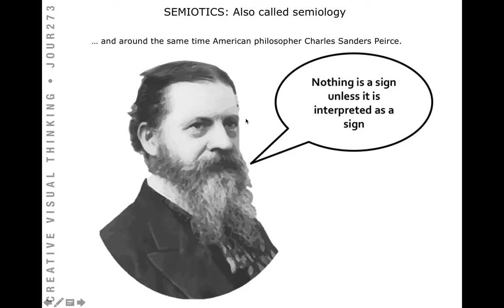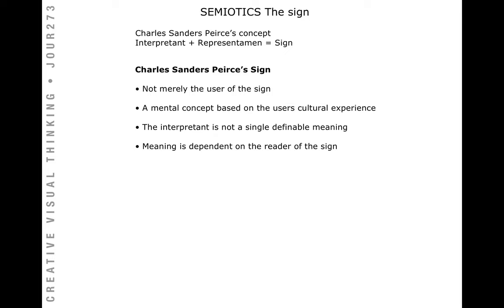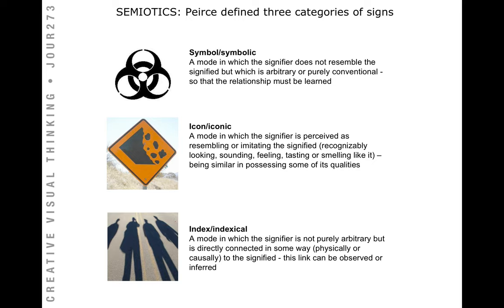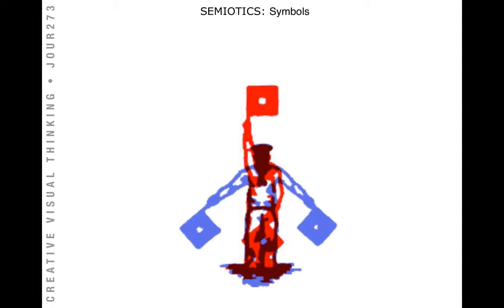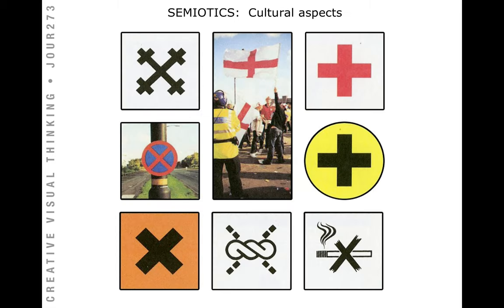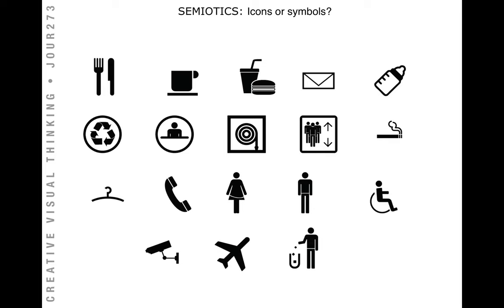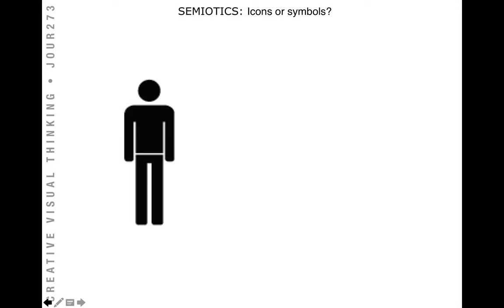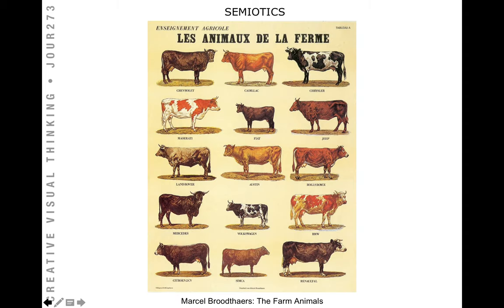Semiotics_2_EBM